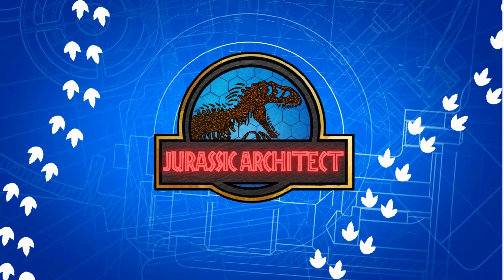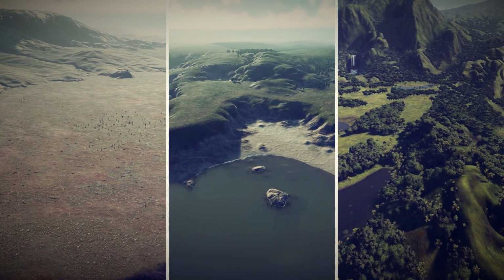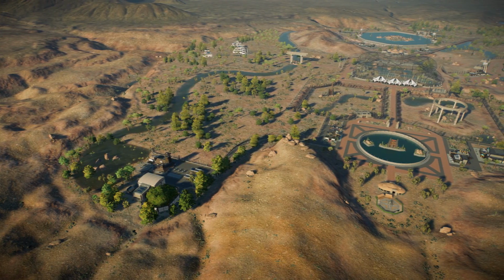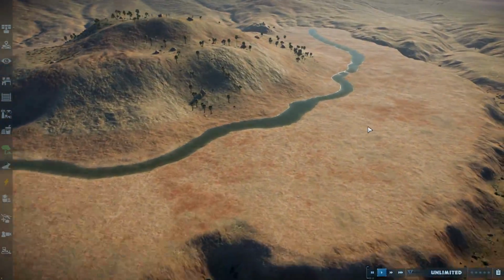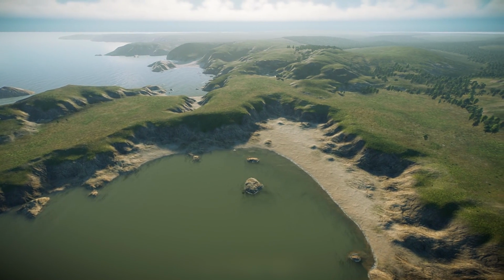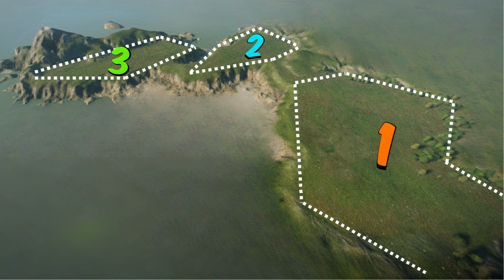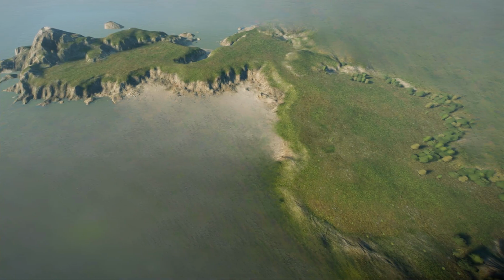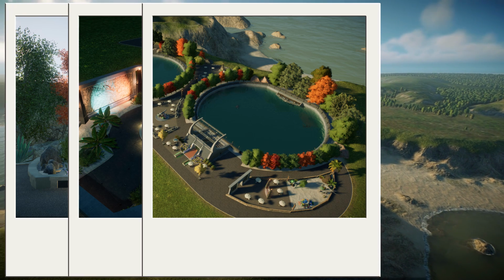JURASSIC ARCHITECT #5 - NEW IDEAS FOR OLD MAPS - Jurassic World Evolution 2 Tips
Welcome back to Triclaw Gaming, and today Fletcher is back with another Jurassic Architect video. Today he is going to give you all some ideas for some maps in the game, and hopefully some new ways you can build on them

Music used in vid

Jurassic Park/World owned by Universal.